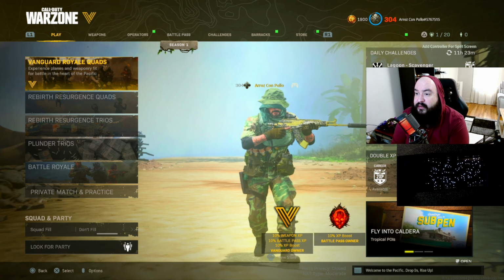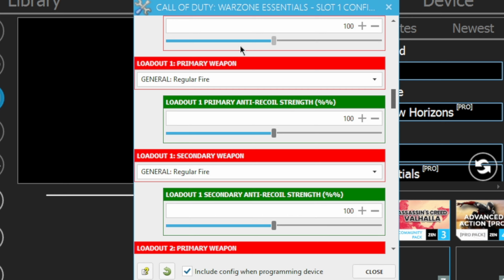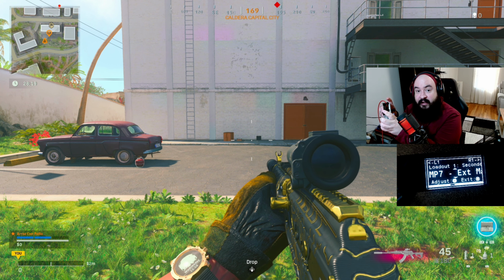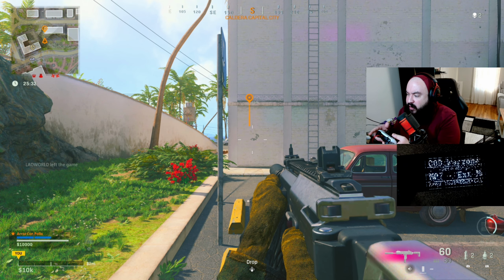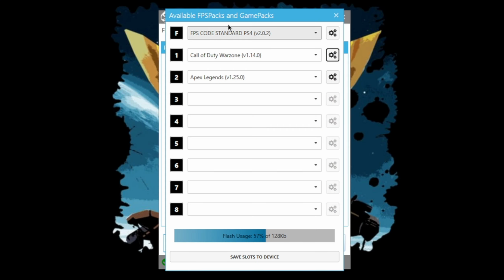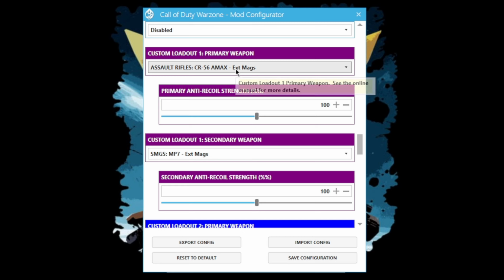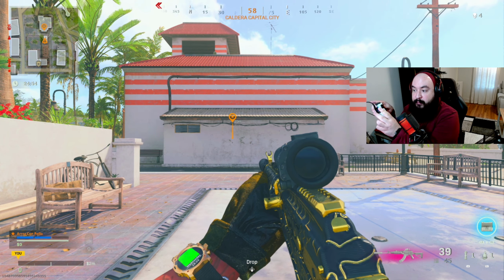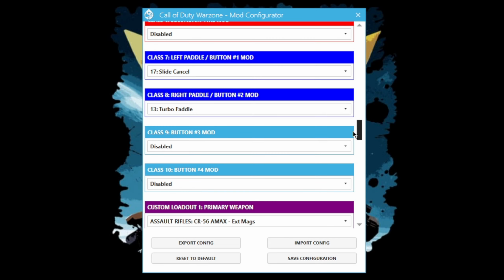MUST WATCH! HOW TO USE ANTI RECOIL MODS FOR CRONUS ZEN AND STRIKE PACK! GET YOUR WARZONE VALUES!!